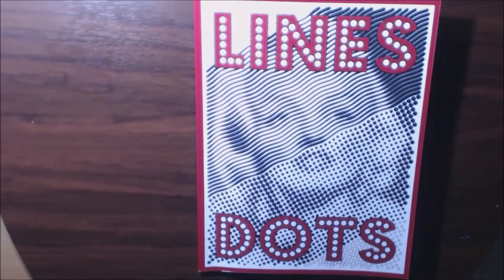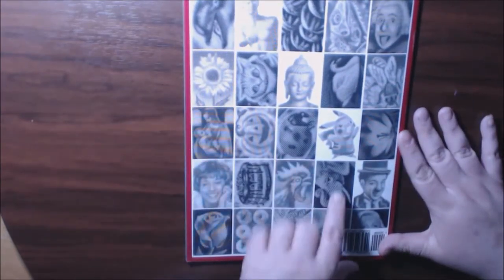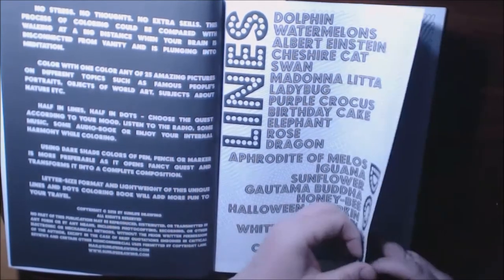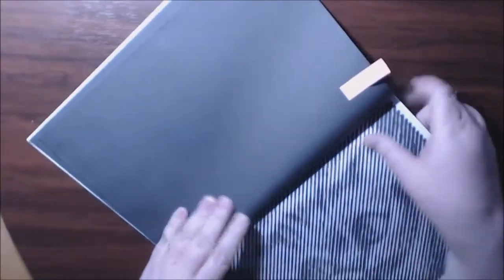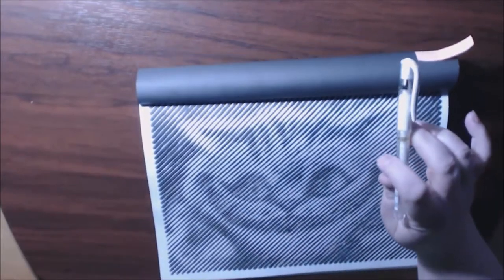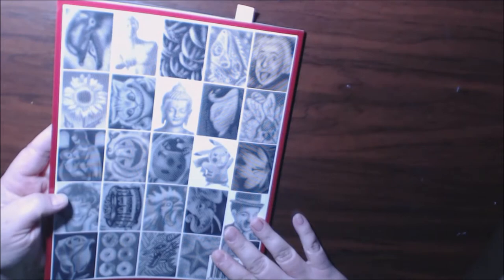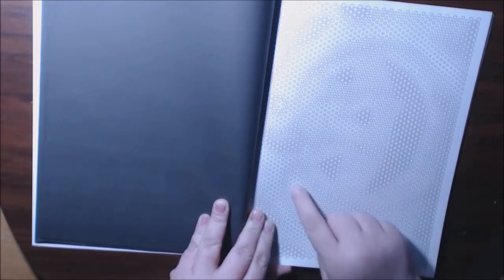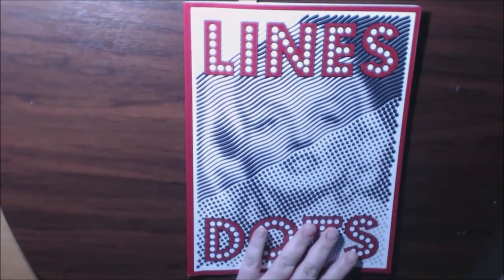Lines and Dots Adult Coloring Book Review by Sunlife Drawing